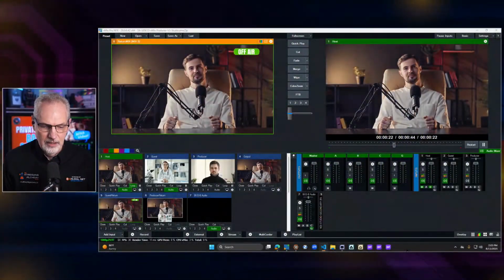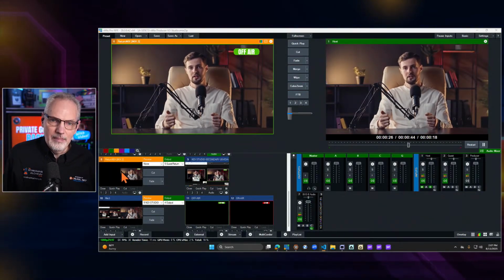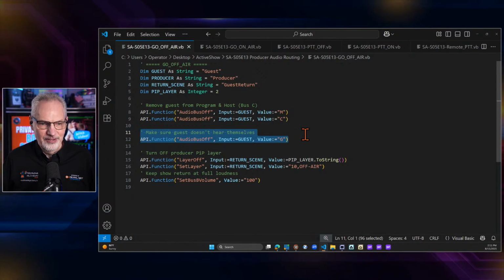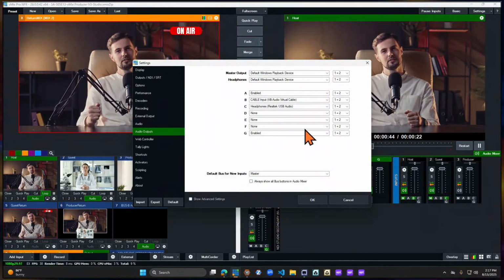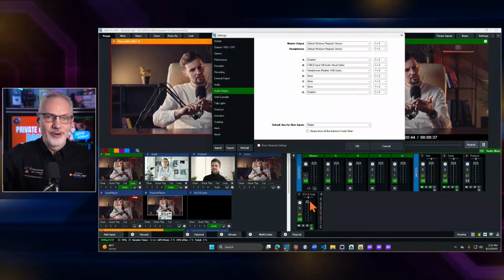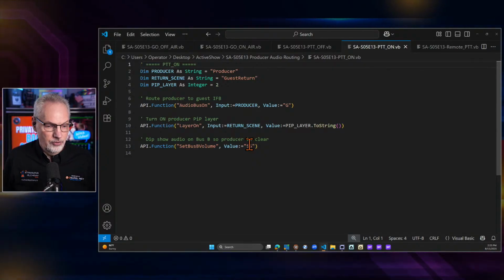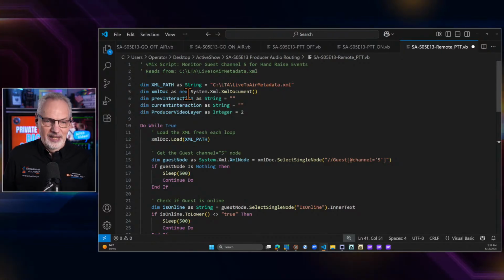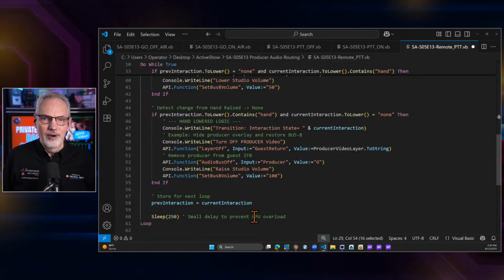A Hidden Audio Channel Every vMix Producer Needs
Ever wished your producer could talk directly to a remote guest in vMix – without anything going to air? In this episode of Streaming Alchemy, we’ll walk you step-by-step through building a dedicated audio (and video) backchannel between your producer and guests, perfect for coaching, cueing, or quick private conversations.

You’ll learn how to:
• Set up clean audio routing so guest conversations stay off the main program mix.
• Duck your studio audio automatically when the producer engages push-to-talk (PTT).
• Use simple vMix scripts to bring a remote guest on and off air without touching the master mute.
• Create a basic PTT script that works with any remote guest platform - including vMix Call, vMix’s Zoom integration, LiveToAirZ, and LiveToAir.

And if you’re a LiveToAir user, we’ll wrap up with a more advanced script that allows a producer to join the production remotely – using the “Hand Raise” capability in LiveToAir’s guest UI to remotely control PTT!

This workflow gives your production team total flexibility, whether your producer is in the studio or halfway around the world. No extra gear required – just smart routing, scripting, and a few clever vMix tricks.

We’d love to have you call in to join us on-air, so don’t be shy!

You can download the assets and scripts used in this show